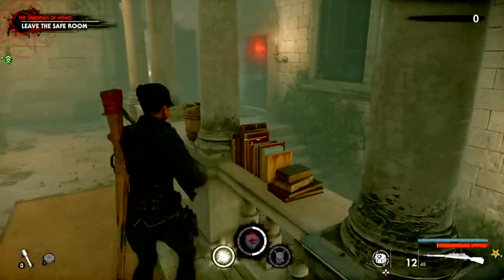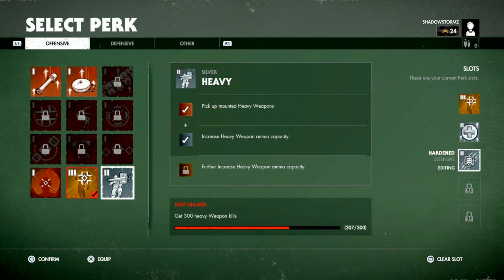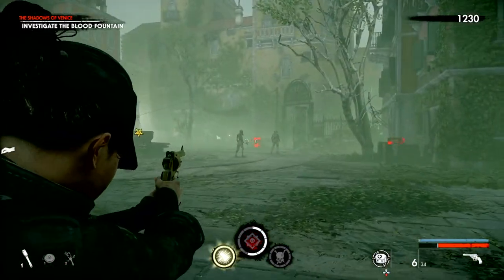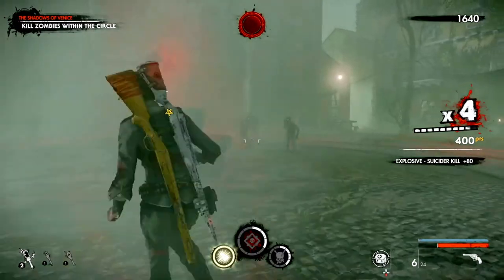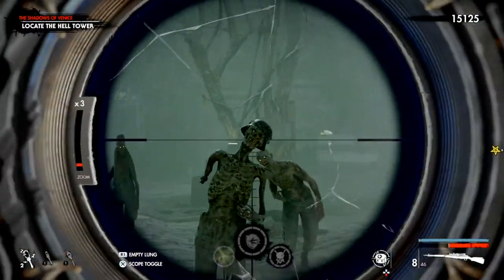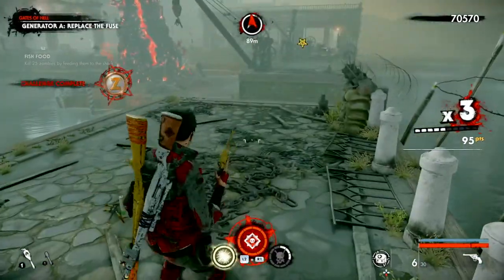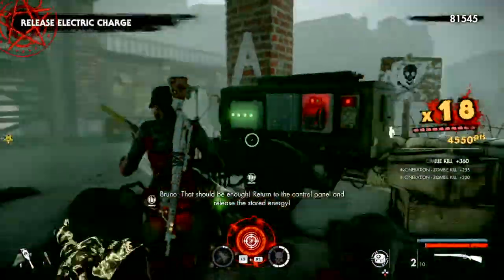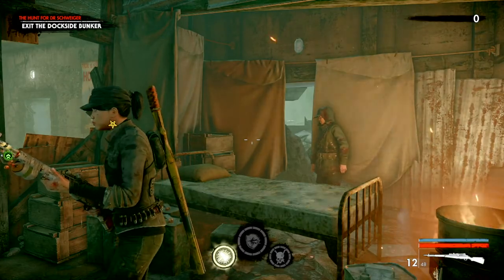ZOMBIE ARMY 4 Gameplay Part 5 - Shark Food Challenge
The video you’ve been waiting for is finally here. Sharks, sharks, sharks! In this video, we feed zombies to the shark trap to try to complete the Fish Food challenge. Check out the video to see if we end up completing it or if we end up shark food ourselves!

I have to say that I’m having a ton of fun and laughs at myself when putting together the panic reels at the beginning of each video as zombies chase me around the map. Let me know if you find it funny as well, would prefer it at the end of the videos, or rather not see them at all.

Still having a ton of fun playing this with you guys. Enjoy!

My review of Zombie Army 4: Dead War plays like a third-person (over-the-shoulder) arcade shoot 'em up. It feels reminiscent of Call of Duty Zombies mixed with the accuracy required from a Sniper Elite game plus nostalgic references to other games and movies in the genre. Zombie Army 4: Dead War is a game that does not take itself too seriously. It's great fun playing its solo campaign or online coop. Don't expect a modern-graphics, AAA game here, because that's not what Zombie Army 4 is about. It executes a rather simple formula, but does it well. It keeps you on your toes while not burdening you with a heavy story. Dead War is all about steady, fast-paced action that reminds you to keep your wits about you.

Zombie Army 4: Dead War is a third-person video game released on February 4, 2020 for PlayStation 4, Xbox One, and PC, a game published and developed by Rebellion. Zombie Army 4: Dead War is a sequel to the 2015 Zombie Army Trilogy which was a spin-off of the popular Sniper Elite series, using the Sniper Elite engine which includes the famous X-Ray kill cam. Zombie Army 4: Dead War gameplay includes three modes: Campaign, Horde, and Weekly Events. Each mode can be played on Easy, Medium, or Hard difficulties and can be played as solo or online coop with up to 1-4 players. Zombie Army 4: Dead War gameplay uses the cinematic X-Ray Kill Cam from the Sniper Elite series, letting you watch your amazingly placed shots wreck havoc within the innards of your zombie victims. Gameplay is further made interesting with environmental traps to trigger, different zombie types, varying mission locations and objectives, and a variety of gadgets at your disposal.

This Zombie Army 4 gameplay and walkthrough is played on the PS4 version of the game and is recorded on a PS4 Pro and I record the audio with a HyperX headset.